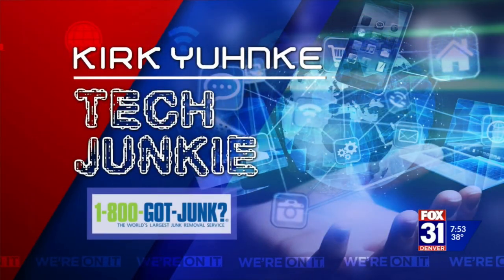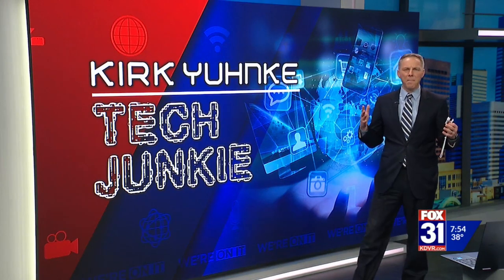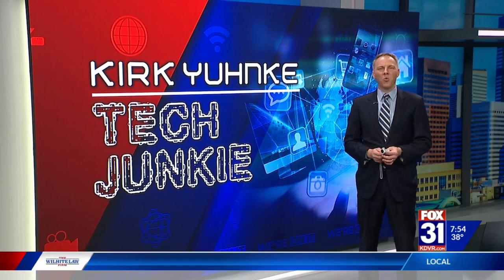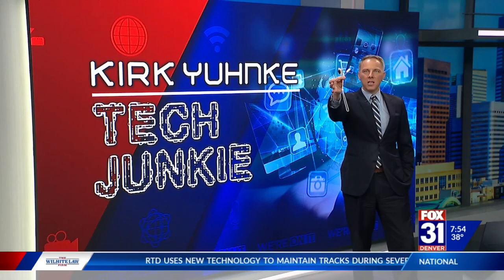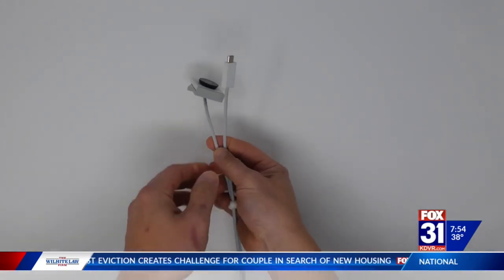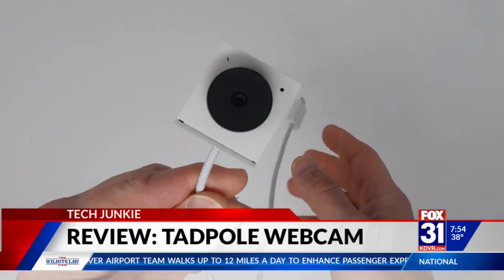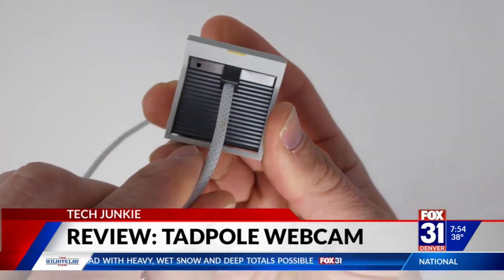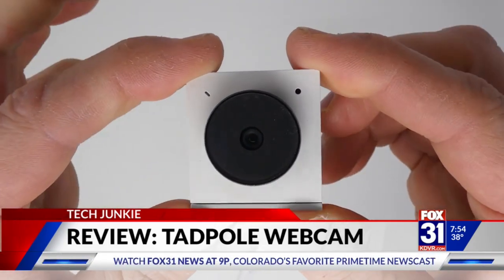Opal Tadpole Laptop Webcam Review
Fox31 Tech Junkie, Kirk Yuhnke, tests out the Opal Tadpole webcam for your laptop.